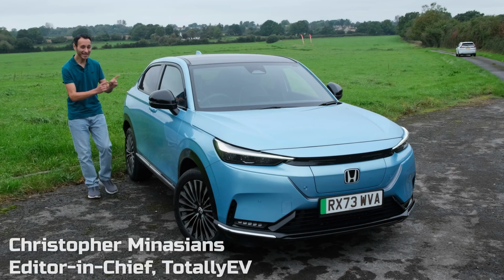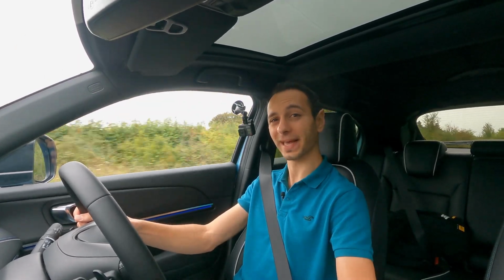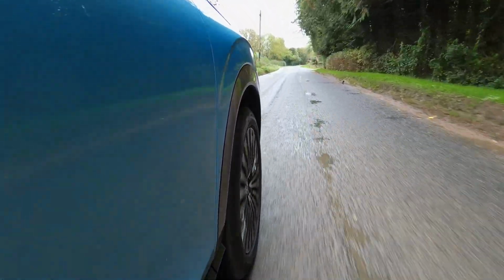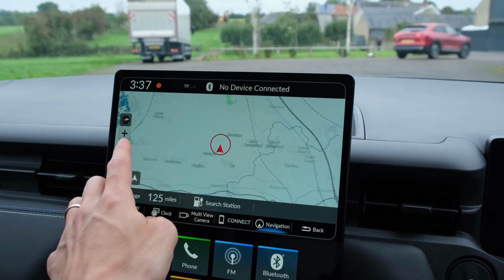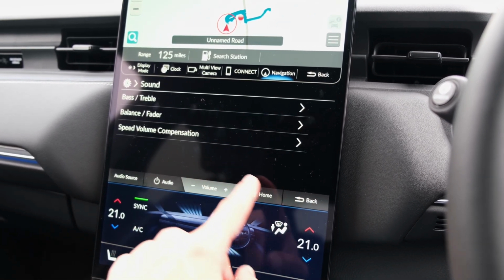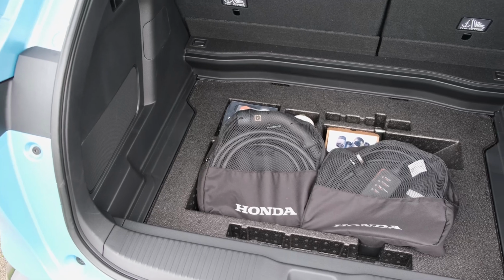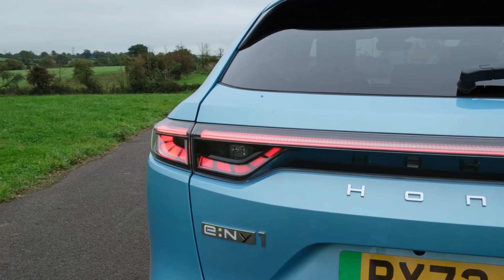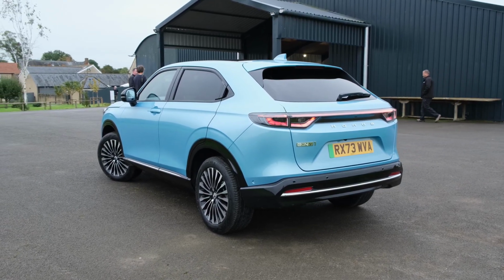Honda e:Ny1 review: Was It Worth The Wait?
The Honda e:Ny1 is the manufacturer's second electric vehicle and its first SUV! Find out how it compares to its rivals by watching our review!

Video timestamps:
Price & range: 00:00
Charging: 01:33
Performance: 03:43
Interior: 06:47
Storage: 09:38
Seating comfort: 12:19
Exterior design: 13:14
Safety & parking: 14:36
Verdict: 16:15